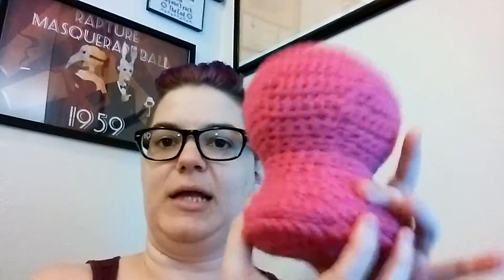Errata-Hate: Episode #52: Pattern Review: Mannequin Head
A very clever idea to help with all those hat-sizing needs.